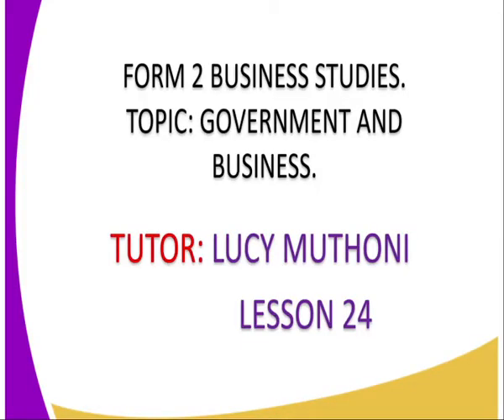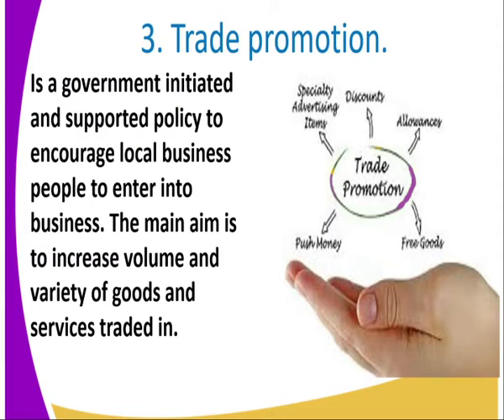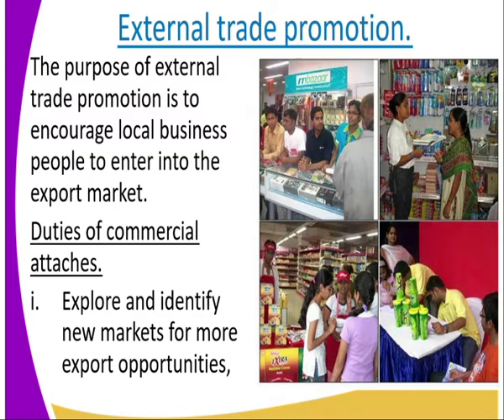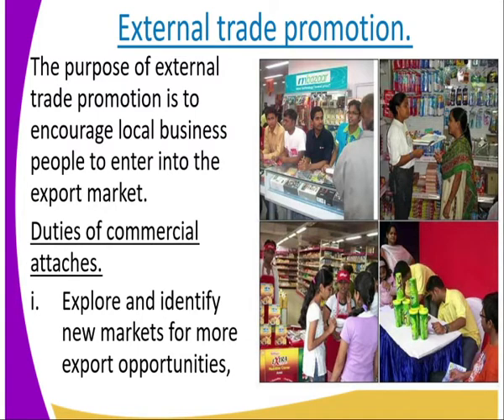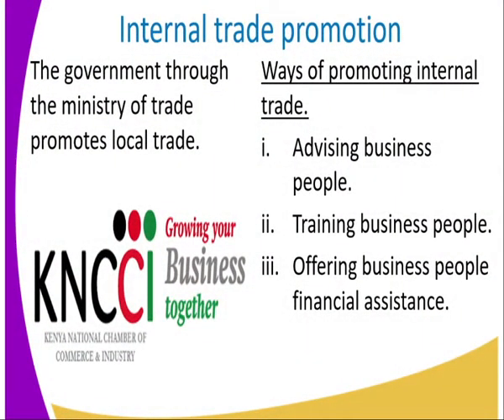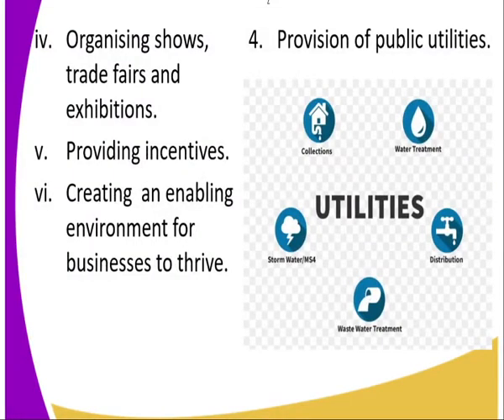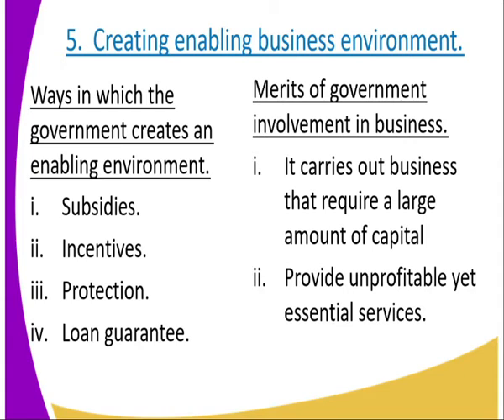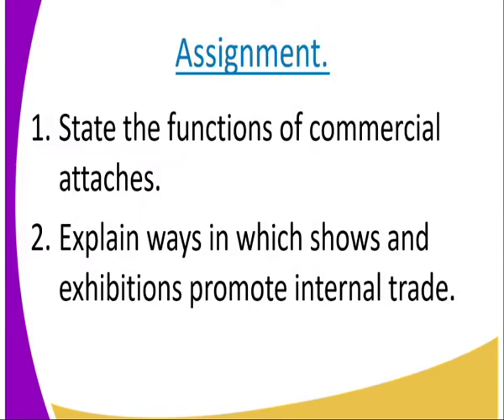Business form 2 government and Business lesson 24